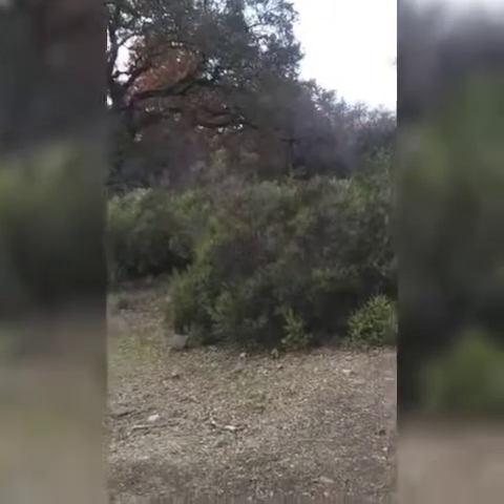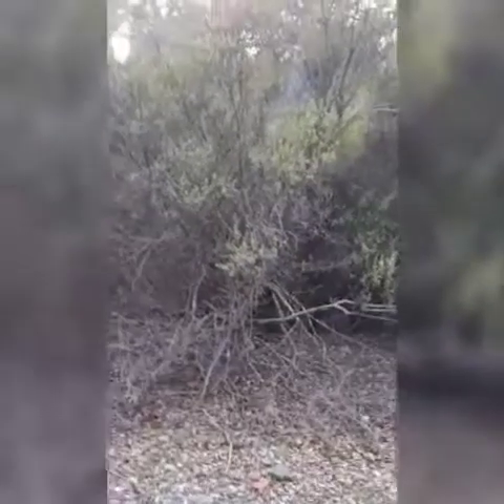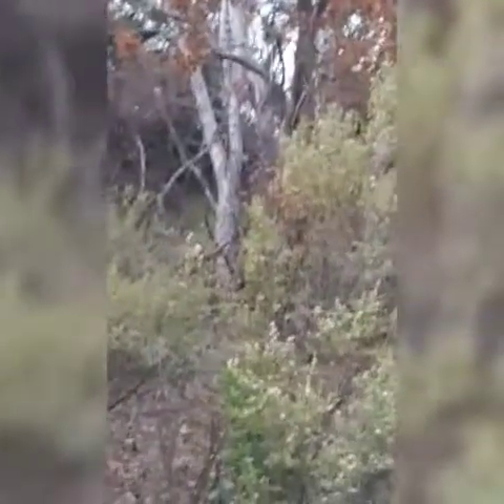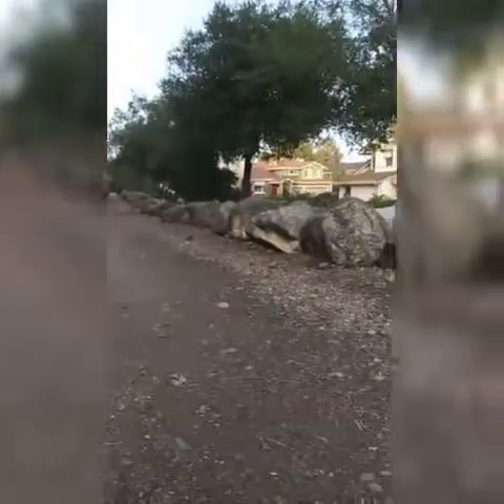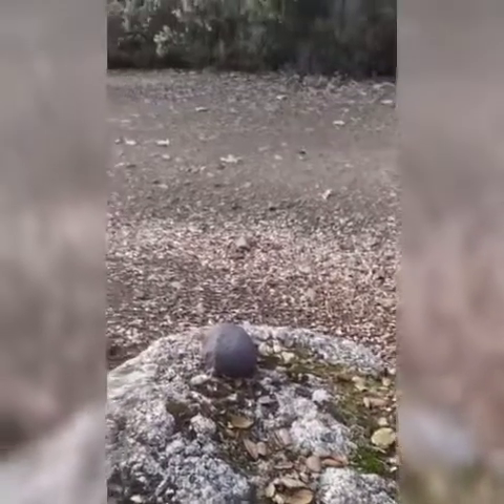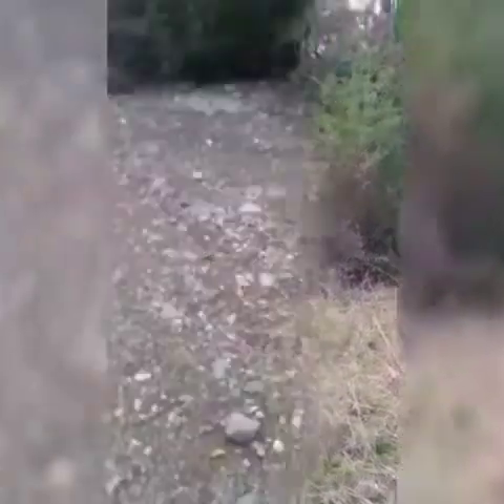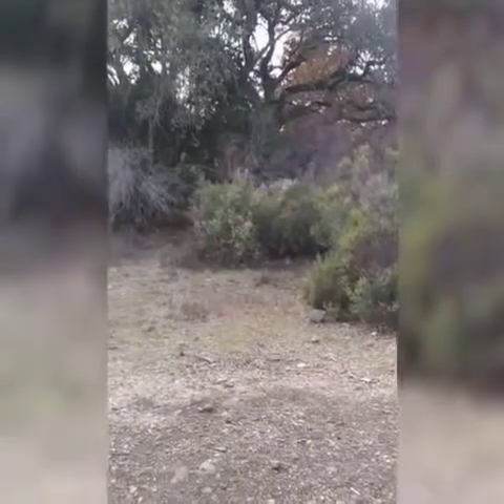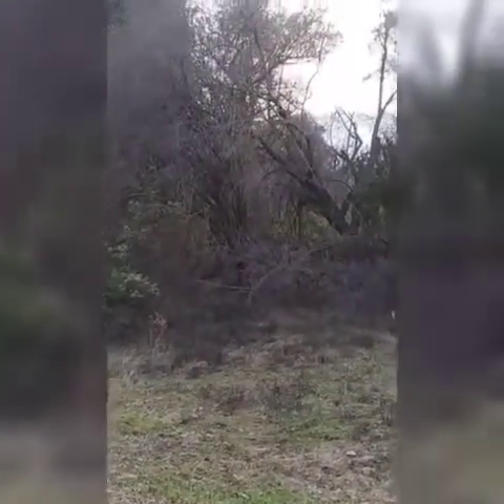"Urban" Sasquatch? [early adventures] 12.9.2018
I find it interesting, that a trail and piece of woodland I would normally walk through without a moment of hesitation, suddenly seems so formidable to me.

Can you find the blue markers?

Robin Griffith
San Francisco Bay Area Sasquatch Believers (SFBASB)

This video falls under the Fair Use (in US copyright law) the doctrine that brief excerpts of copyright material may, under certain circumstances, be quoted verbatim for purposes such as criticism, news reporting, teaching, and research, without the need for permission from or payment to the copyright holder. Copyright Robin Griffith